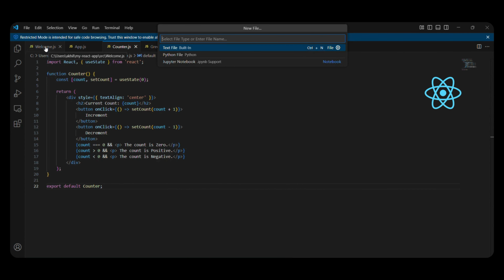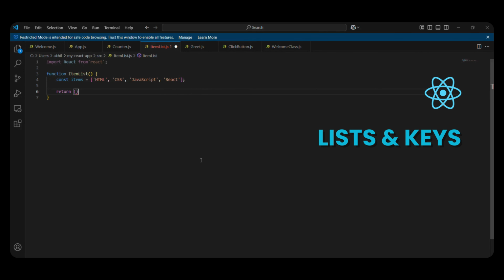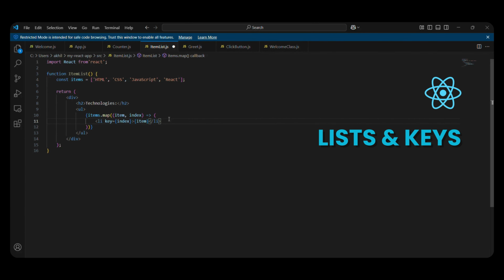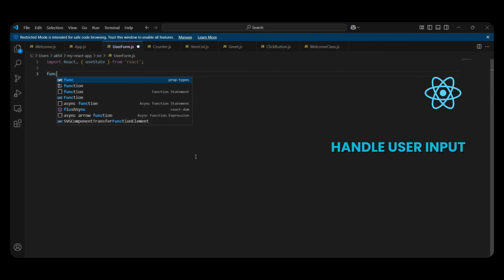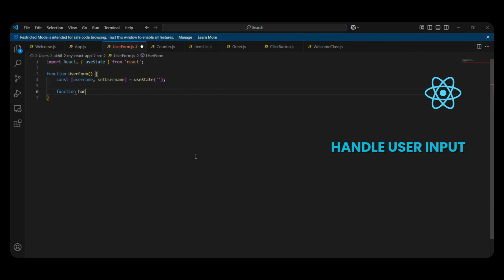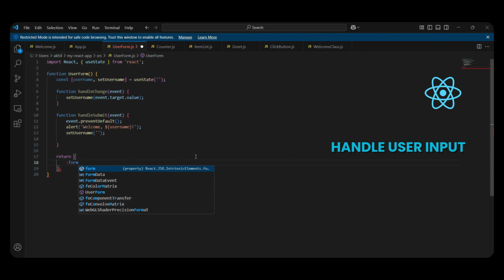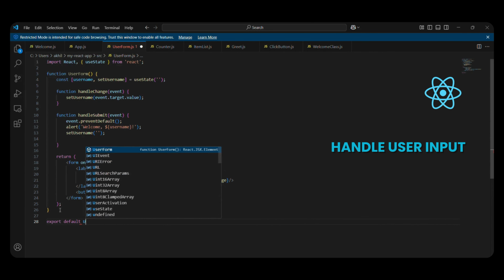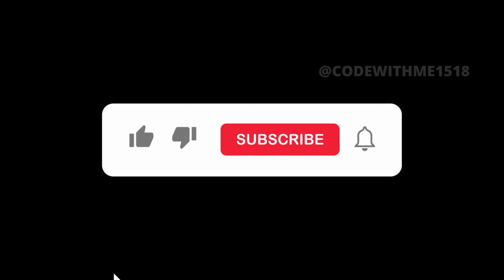This React Trick Will Save You HOURS! | Lists, Keys & Forms Explained Like You're 12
Learn how to handle lists, use keys the right way, and build clean, controlled forms in React — all in one video!

In this beginner-friendly episode of CODE WITH ME, we simplify:

Rendering dynamic lists using .map()

Understanding the role of keys in React's virtual DOM

Creating powerful forms with controlled inputs

Managing user input using React State

Everything is explained with real-time examples, code walkthroughs, and a smooth flow that even a 6th grader can follow.

Whether you're new to React or brushing up your skills, this is the video you didn’t know you needed!

Rendering Lists with map()
Why React Needs Keys
Controlled Forms in React
Handling Input State